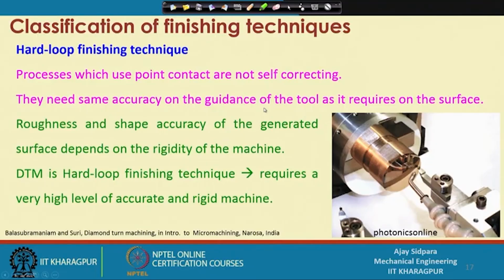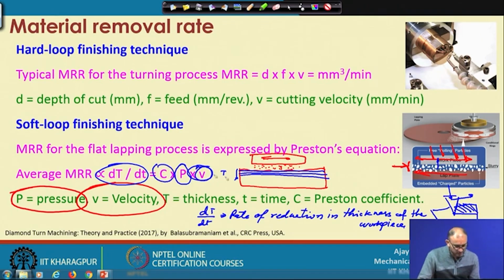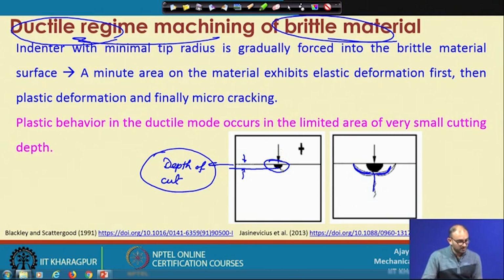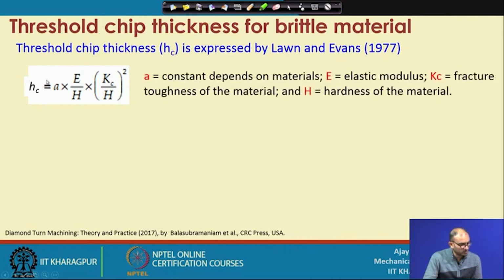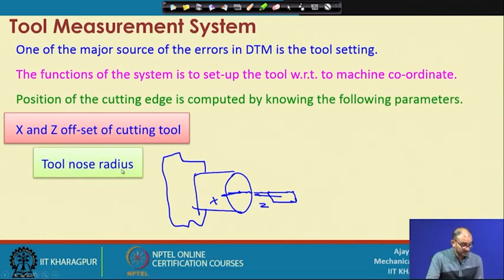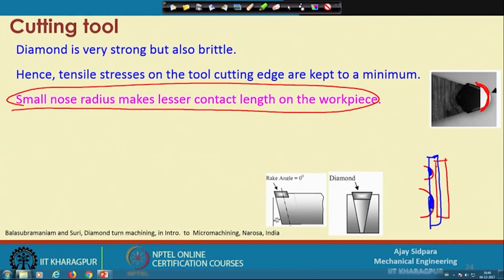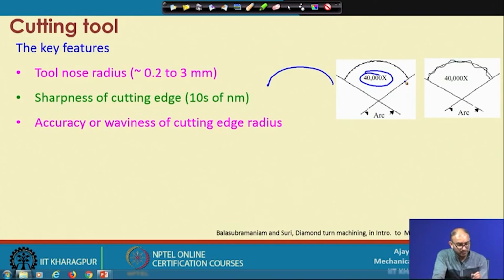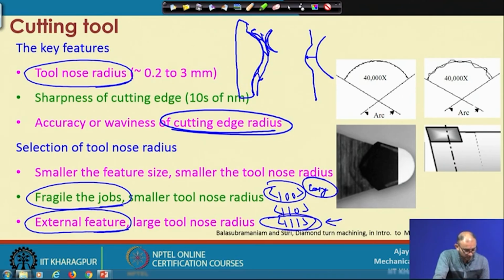Lec58: Diamond turning (Contd.)